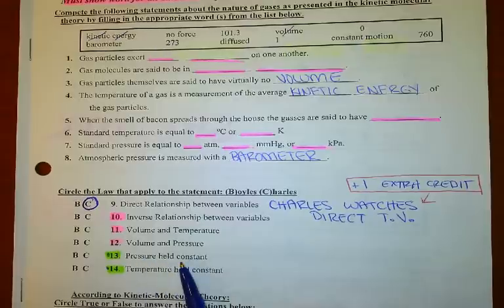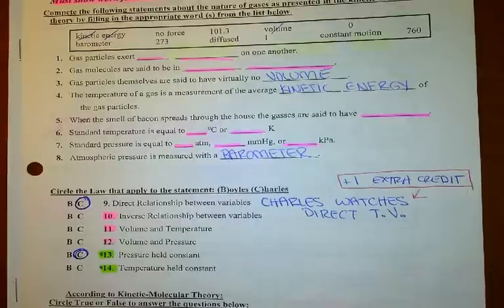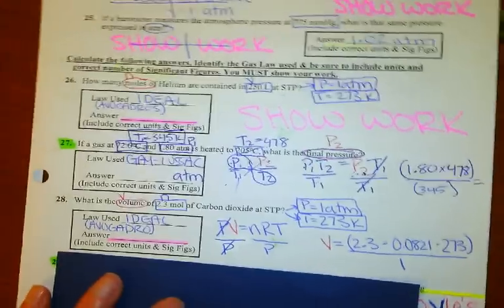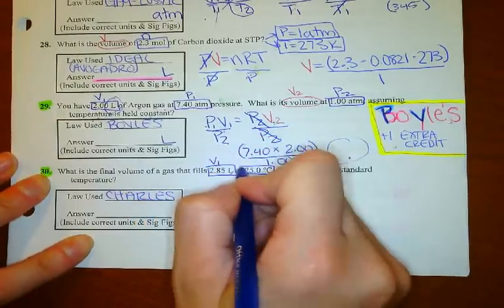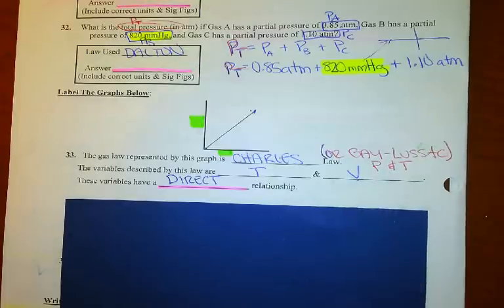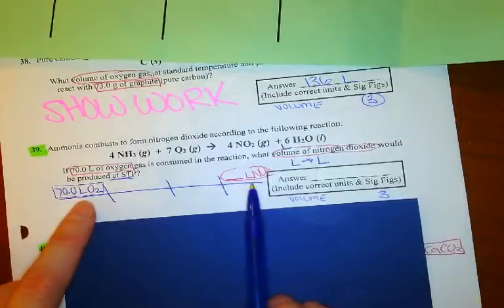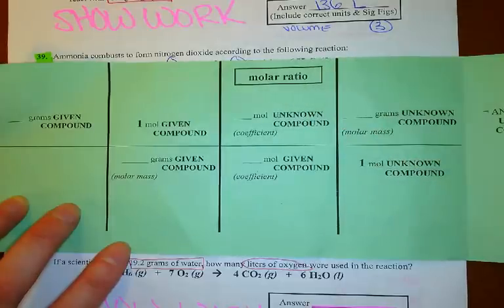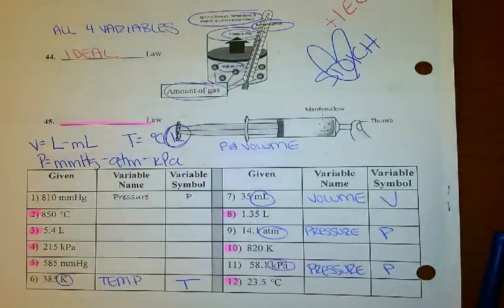2019 Unit 9 Take Home Test Video Key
2019- This is the UNIT 9 Take home test (it was Unit 10 last year). You can ignore rounding to significant figures this year.